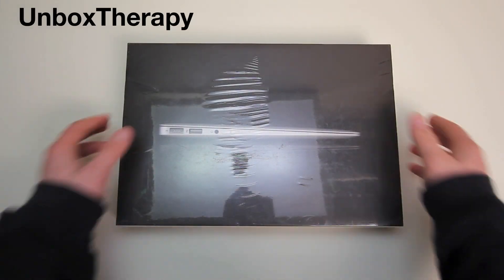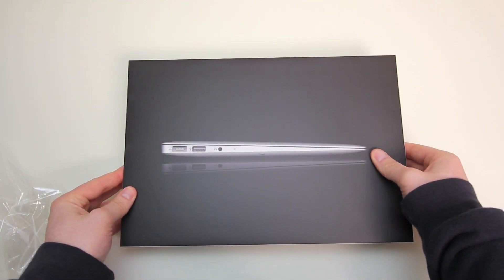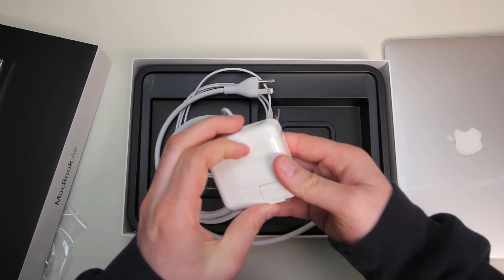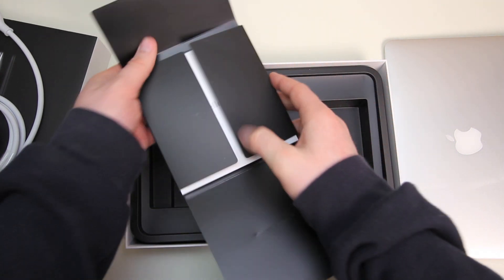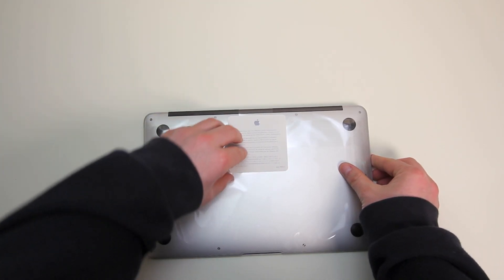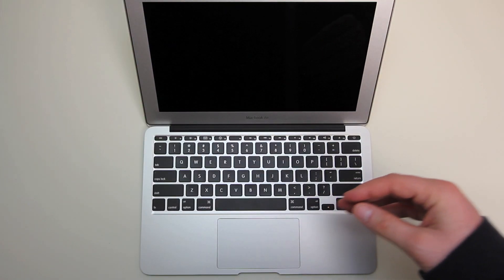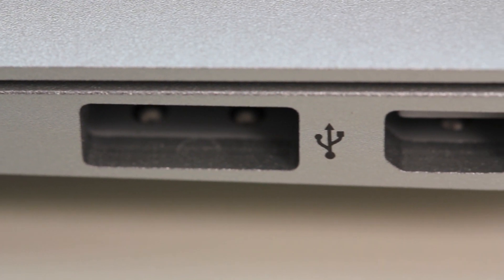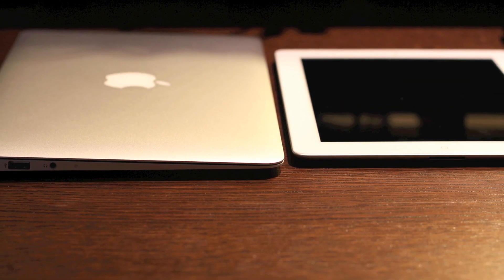11" Macbook Air Unboxing & Overview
This is a Macbook air unboxing and overview. Here are the complete specs of the device -

- 1.4GHz Intel Core 2 Duo processor with 3MB on-chip shared L2 cache; or optional 1.6GHz Intel Core 2 Duo processor with 3MB shared L2 cache.

- Supported resolutions: 1366 by 768 (native), 1344 by 756, 1280 by 720, 1024 by 576 pixels at 16:9 aspect ratio; 1152 by 720, 1024 by 640, and 800 by 500 pixels at 16:10 aspect ratio; 1024 by 768, 800 by 600, and 640 by 480 pixels at 4:3 aspect ratio; 720 by 480 pixels at 3:2 aspect ratio.

- AirPort Extreme Wi-Fi wireless networking4 (based on IEEE 802.11n specification); IEEE 802.11a/b/g compatible.

- Bluetooth 2.1 + EDR (Enhanced Data Rate) wireless technology.

- 2GB of 1066MHz DDR3 SDRAM onboard (4GB maximum).

- NVIDIA GeForce 320M graphics processor with 256MB of DDR3 SDRAM shared with main memory3.

- Dual display and video mirroring: Simultaneously supports full native resolution on the built-in display and up to 2560 by 1600 pixels on an external display, both at millions of colors.

- Built-in 35-watt-hour lithium-polymer battery.

- 45W MagSafe power adapter with cable management system.

- MagSafe power port.

- Full-size keyboard with 78 (U.S.) or 79 (ISO) keys, including 12 function keys and 4 arrow keys (inverted "T" arrangement).

- Multi-Touch trackpad for precise cursor control; supports inertial scrolling, pinch, rotate, swipe, three-finger swipe, four-finger swipe, tap, double-tap, and drag capabilities.